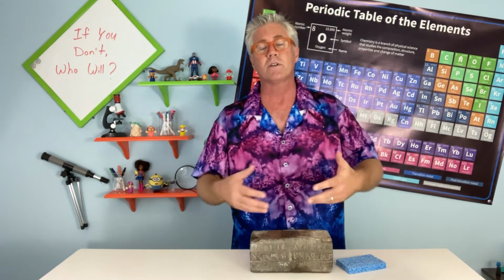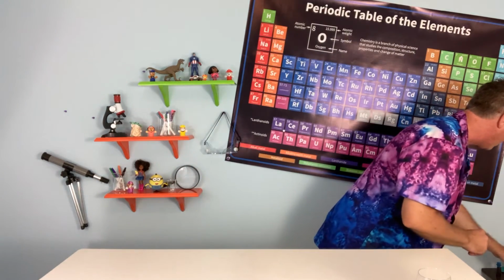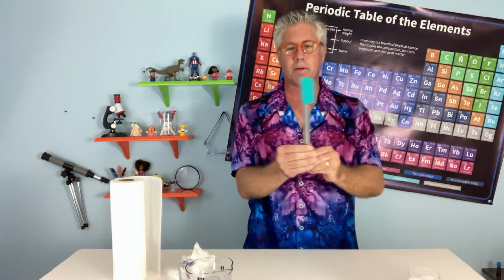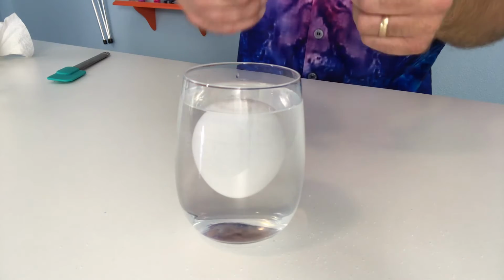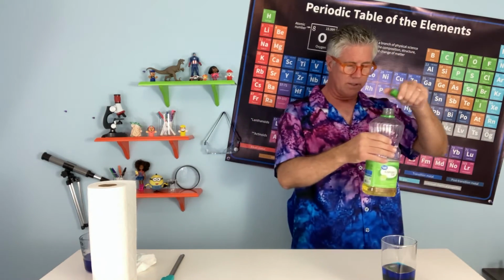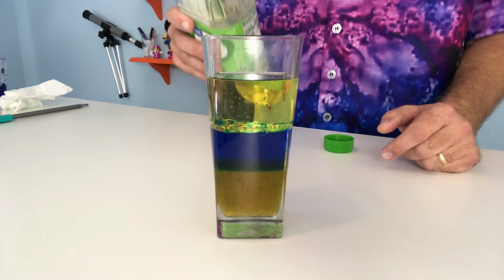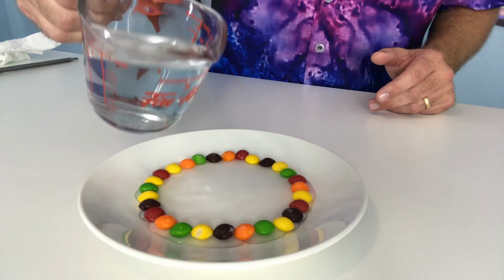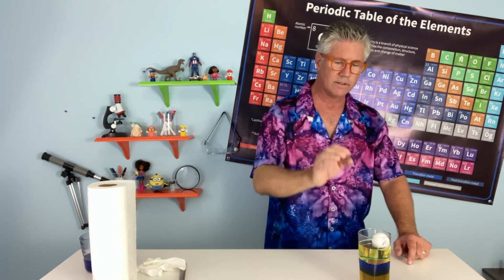Mr Milo Learns About Density Of Liquids #5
Today, Mr. Milo learns why his dog food floats in his water bowl.

Professor Dan explains about the differences in the density in liquids while showing some really cool demonstrations you can do at home.